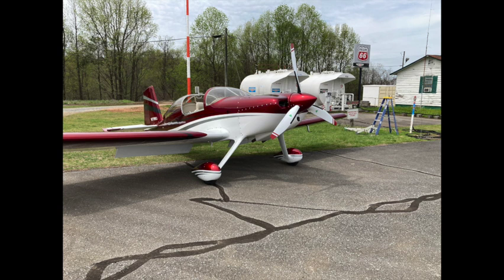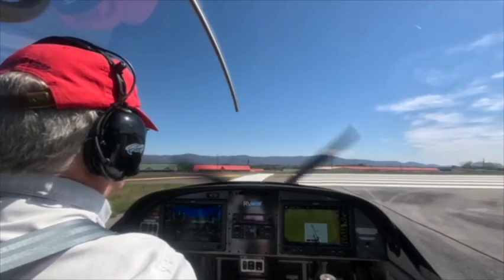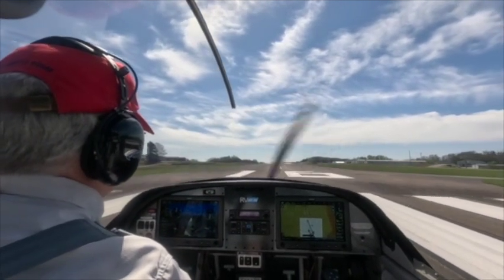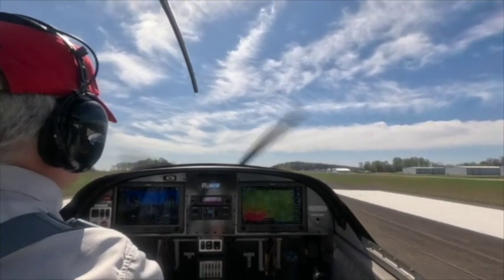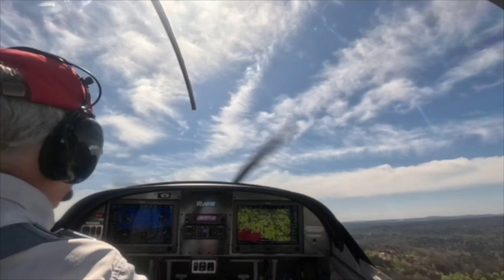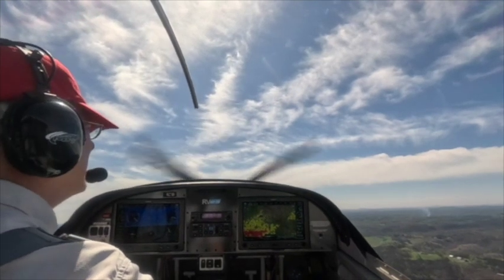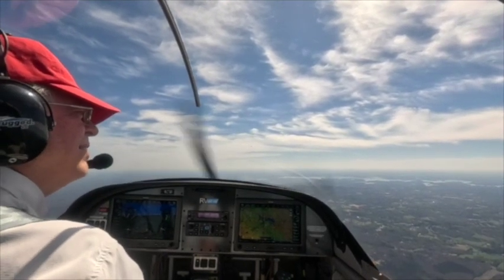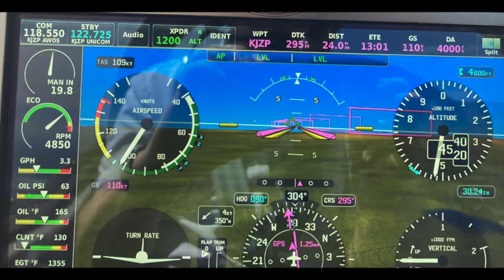RV-12 NoGo Pro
Why am I having so much trouble with my Go Pro?  I think it must be part of a learning curve and I am at the bottom.  Still, the flight was interesting.